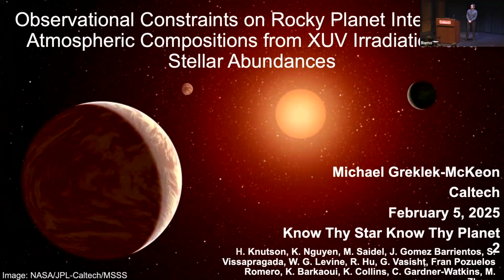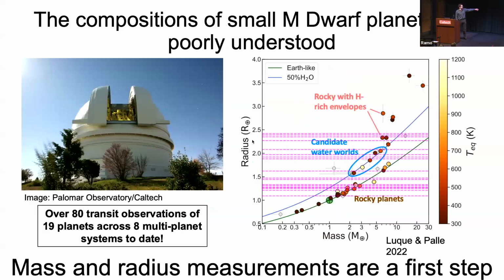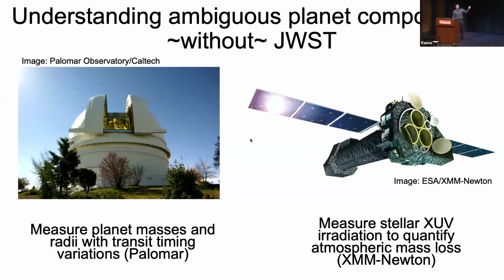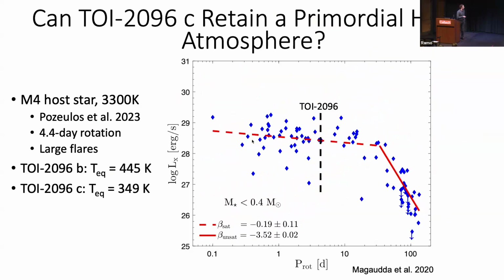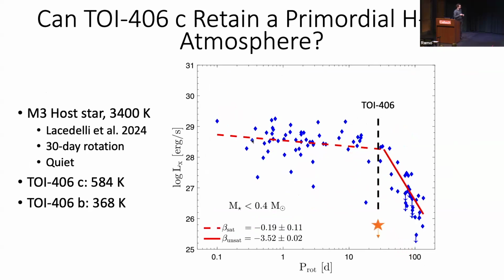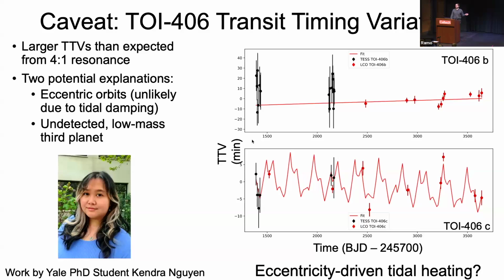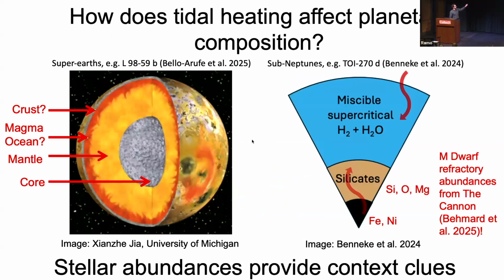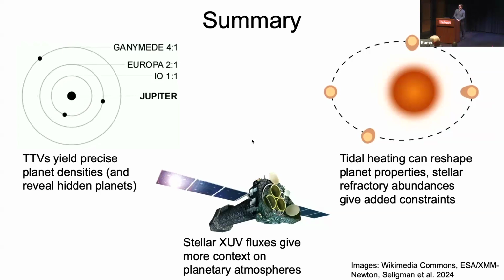Wednesday Morning2 GreklekMcKeon